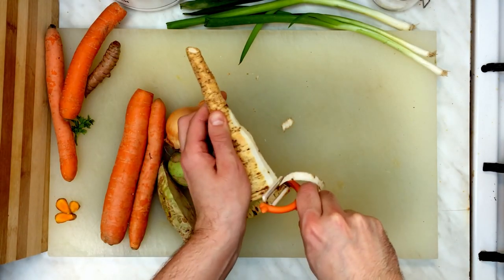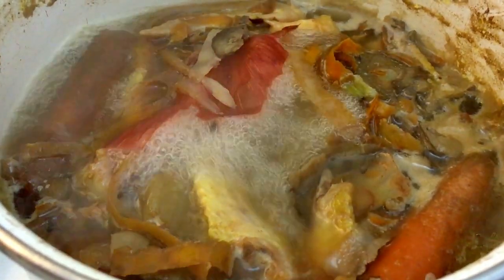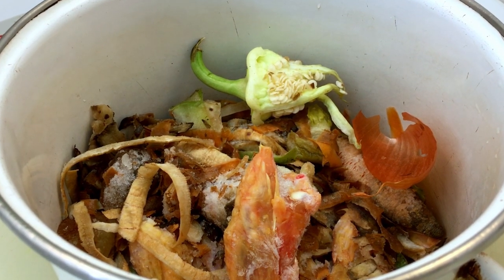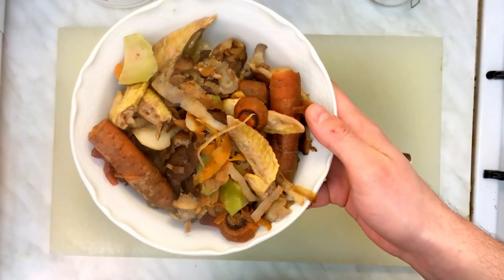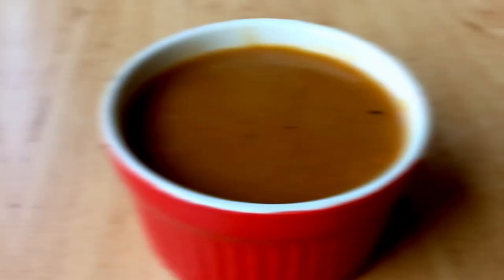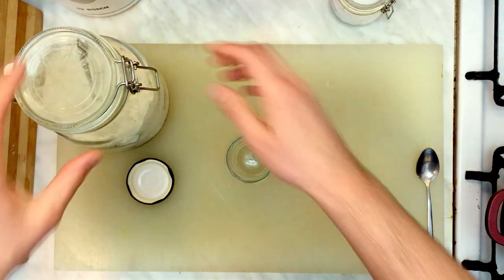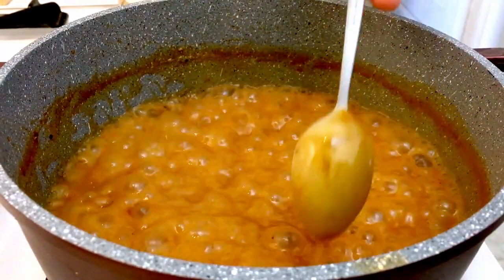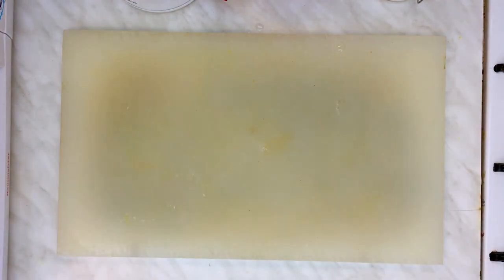Zero waste STOCK & The ultimate GRAVY recipe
Zero waste 101. Don't waste anything! Make a zero waste stock using kitchen scraps, and use the stock to make the easiest gravy of all time! Making a no waste stock is easy, you just need to reset your mind and collect all the kitchen scraps in your household. When you peel root vegetables, don't throw the peels away, keep them in a ziploc bag in the freezer. Use the skin of the onion and garlic. Use the stems of herbs and vegetables! You can also use chicken wing tips, beef bones, pork bones, cartilage of any meat. Use the back of the chicken, and also everything that you would think is useless. It is not. Start to collect those kitchen scraps in the freezer and make the best kitchen stock out of them. Making no waste stock can be the first step into a zero waste household. CondoCuisine goes green today!

When you have this gorgeous stock in your fridge or in your freezer you already have a flavor packed ingredient to use when cooking. You can use this zero waste stock for making any soup, or sauce. You can deglaze your pan with stock, and you can also cook rice in chicken stock. The options are limitless when using stock for cooking. Whenever you would like to use water in the kitchen for savoury dishes, grab your zero waste stock and use that instead!

In this video I show you how to make it and it's gonna be as easy as it gets. After that I show you just 1 option of usage of this no waste stock out of many. I show you how to make the best basic gravy from stock seasoned optionally with some wine, butter, apple cider vinegar or red wine vinegar or brown sugar. I will also show you a quick technique and you can learn how to thicken gravy from now on using this super simple thickening method.

If you have your own zero waste stock in your refrigerator you know that you can make incredible meals no matter what! CondoCuisine is cooking on a budget again, so check out the video!